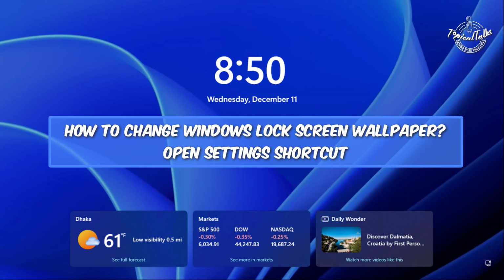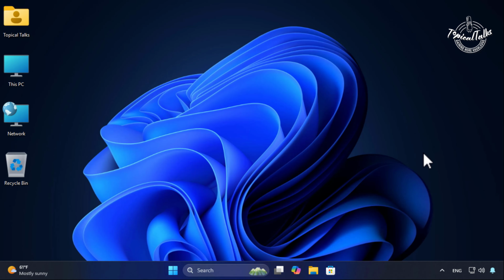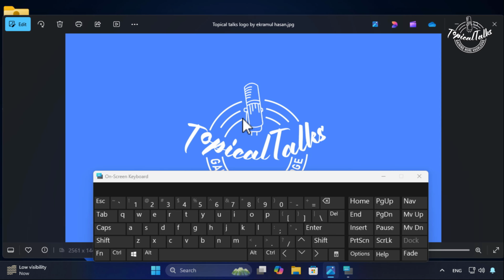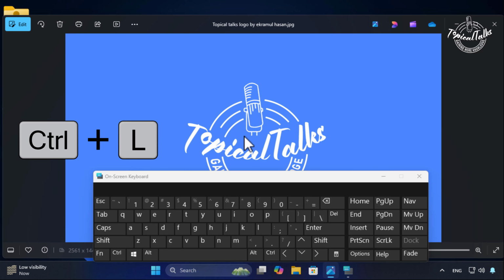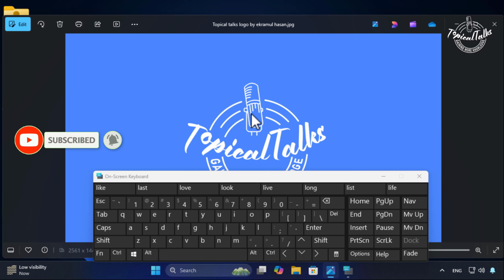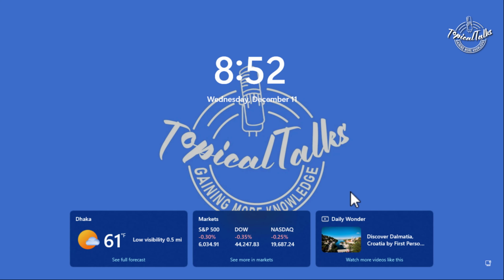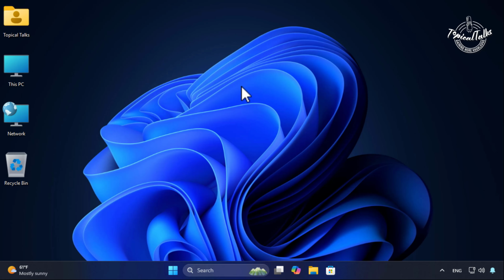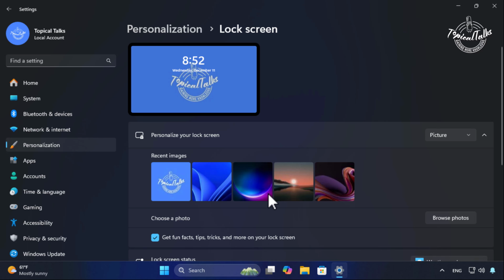How to change windows lock screen wallpaper? Open settings shortcut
This video tutorial will show you how to change windows lock screen wallpaper? Open settings shortcut in windows 11. Learn step by step tutorial on how to Set Photos as Lock Screen Using a Keyboard Shortcut.

0:00 Intro
0:06 Change windows lock screen wallpaper with shortcut
0:40 If the lock screen shortcut doesn’t work
1:00 Outro

how to change Lock screen wallpaper in windows with shortcut key?